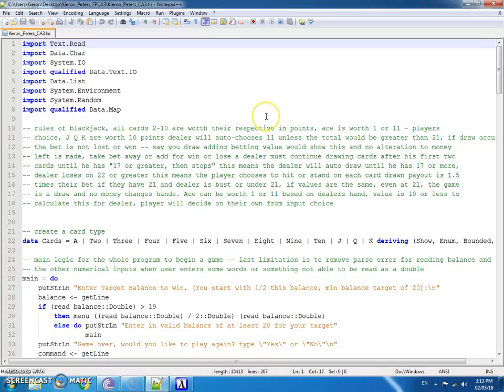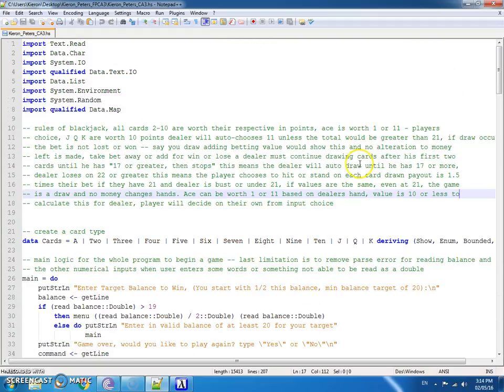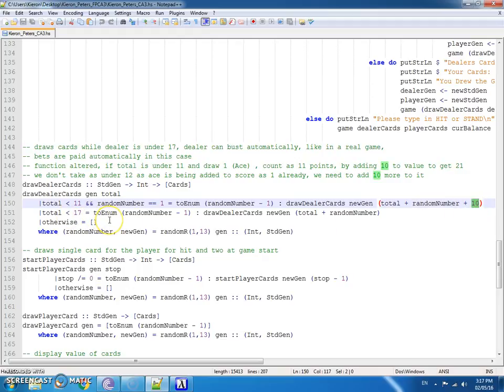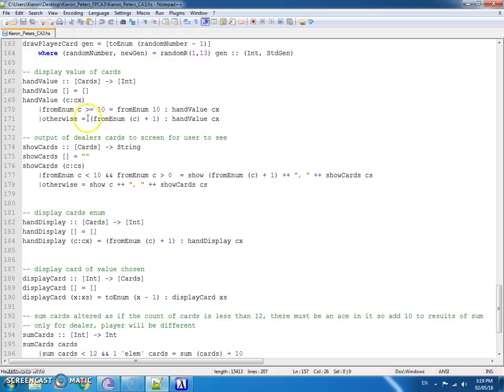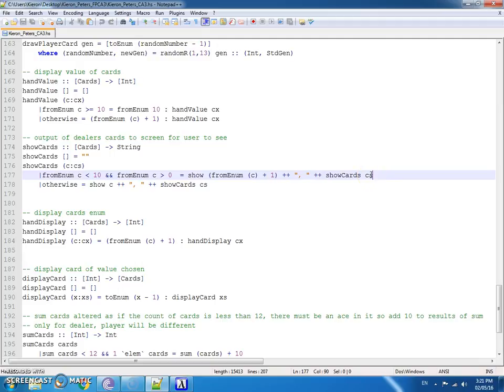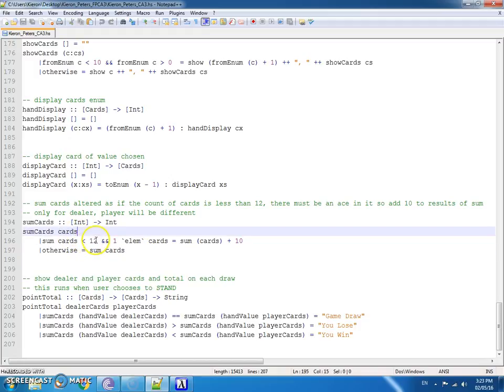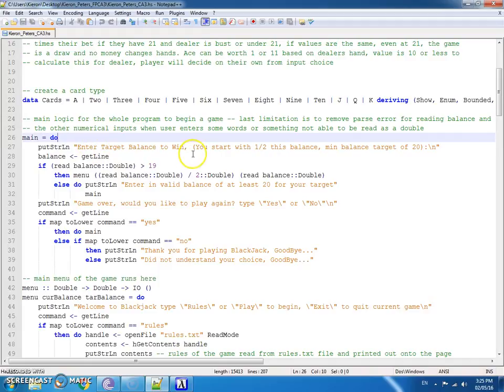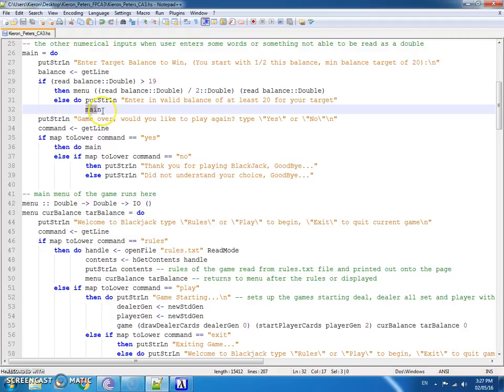BlackJack Game - Haskell - Part 1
In this part, I give an intro to some of the basic functions and what the main function does for the game. I also cover the general rules that the game will follow and how they are implemented will be in part 2.